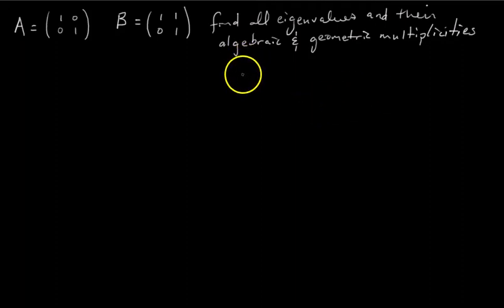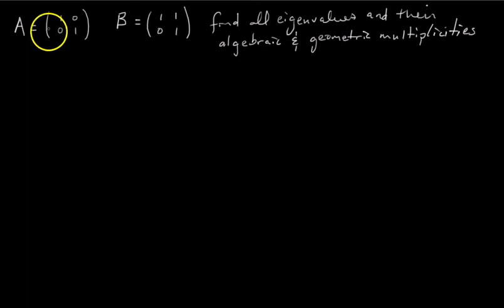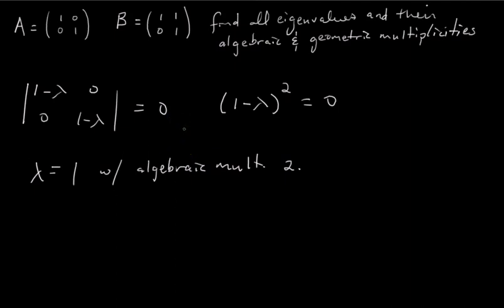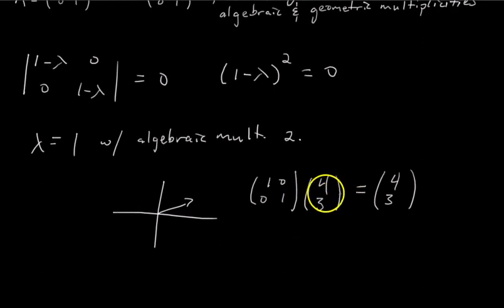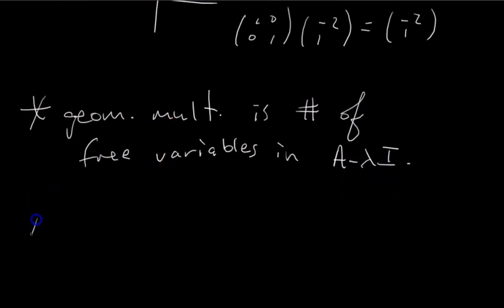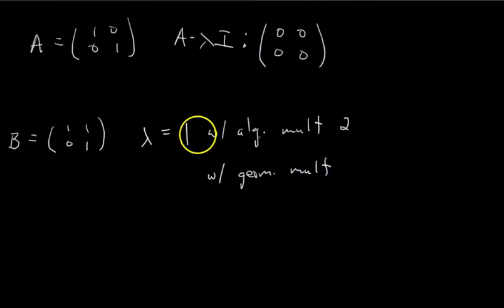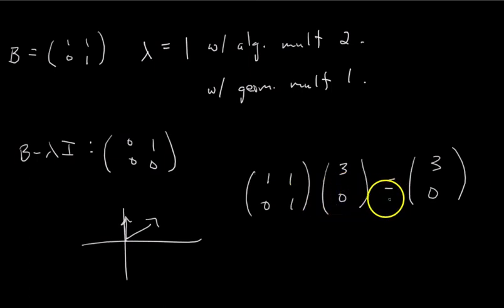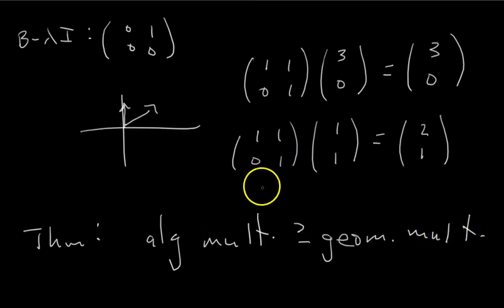DIRTY Shortcut to Find Geometric Multiplicity [Passing Linear Algebra]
Skip to the shortcut: 4:19